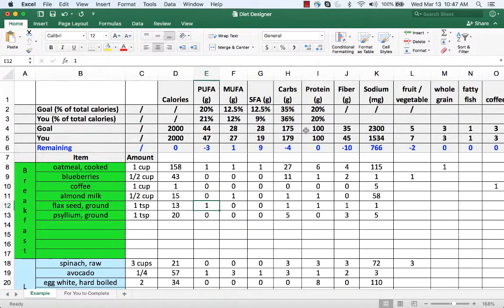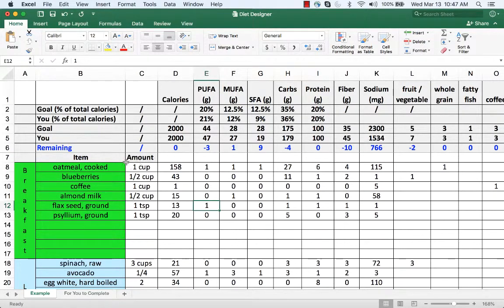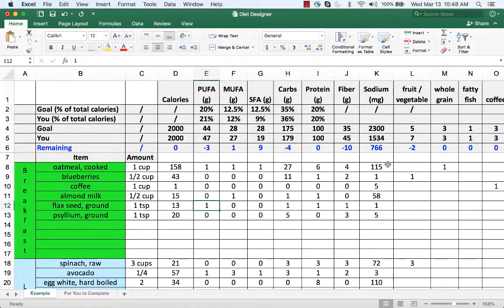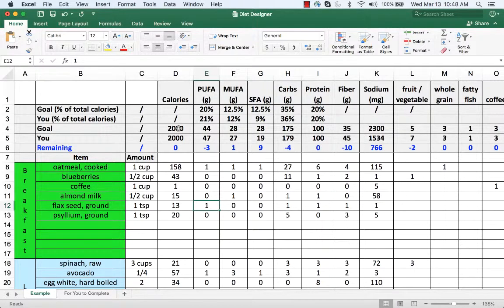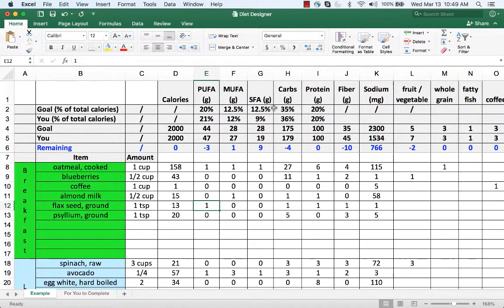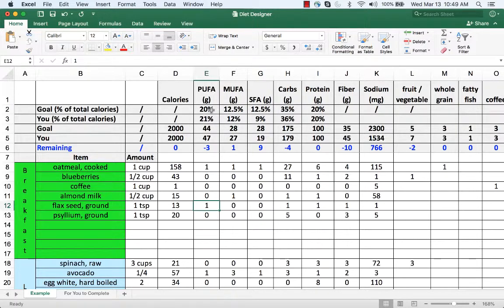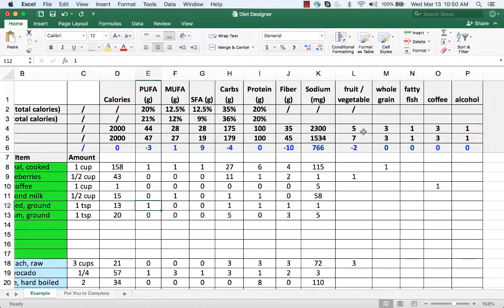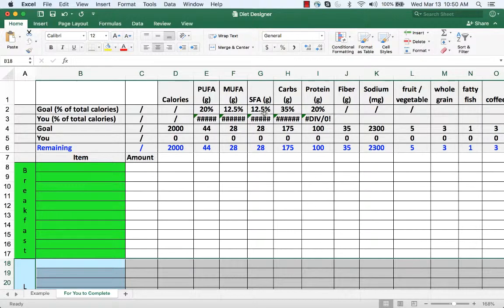How to Complete the Diet Designer